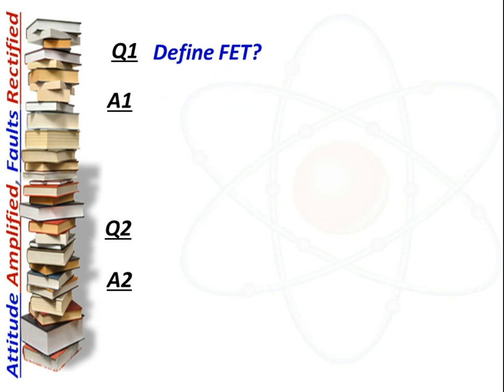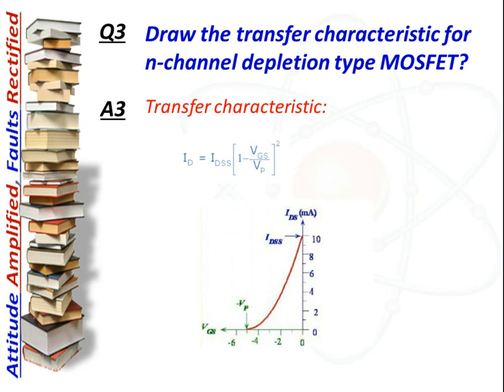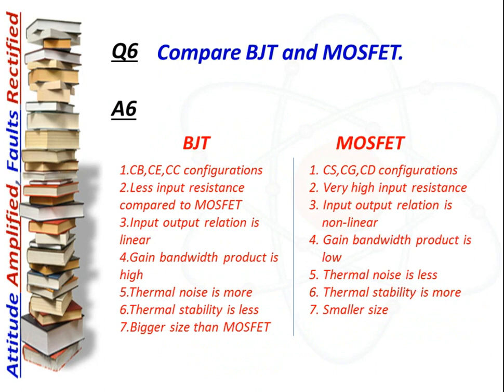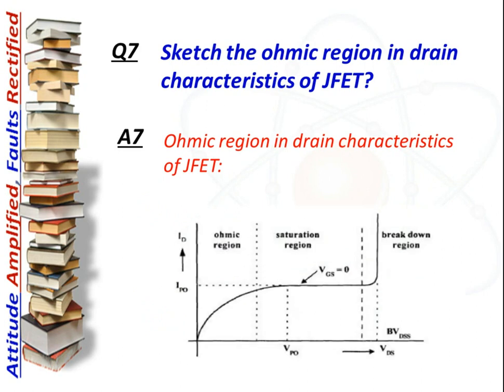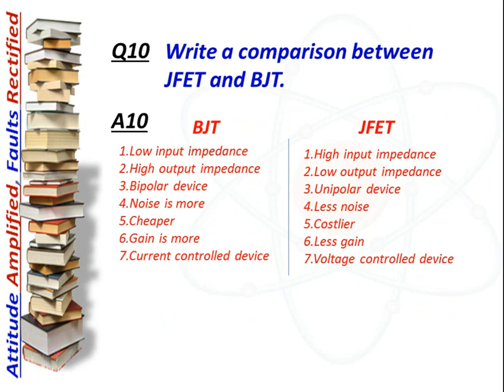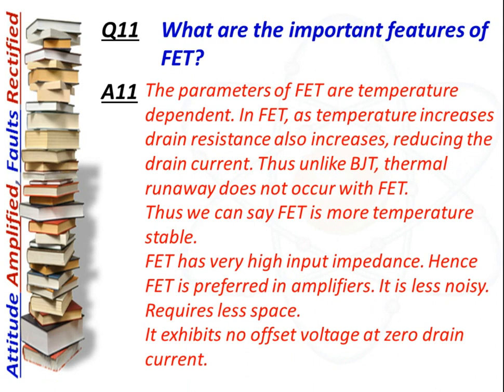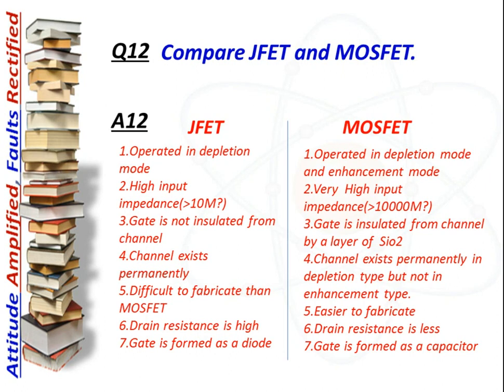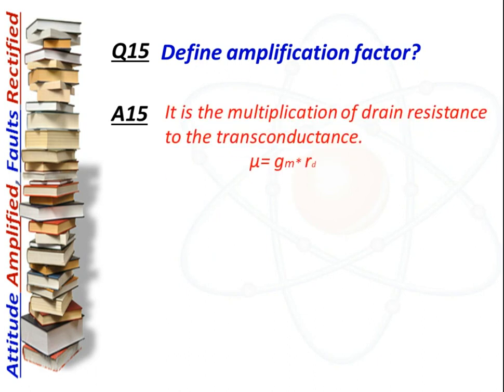Basic Electronics Objective Questions And Answers pdf over Basics Of Field Effect Transistor (FET)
Basic Electronics Objective Questions And Answers pdf | Basic Electronics Objective Questions And Answers pdf Over Basics Of Field Effect Transistor (FET)

###|||###|||### ###|||###|||### Baato Gyan ###|||###||| |||###|||###

Facebook Page [ur like will make my day ] : goo.gl/tT6ZrF

###|||###|||### ###|||###|||### Baato Gyan ###|||###||| |||###|||###

electronics objective questions,
Electronics Interview Questions And Answers pdf,
basic electronics objective questions,
objective questions on electronics and communication with answers,
analog electronics objective questions,
electronics questions and answers,
electronics interview questions and answers,
electronics engineering interview questions and answers,
electronics questions for competitive exams,
electronics questions for quiz,